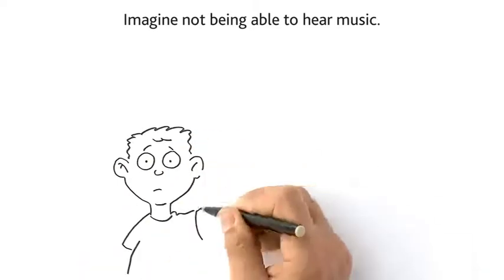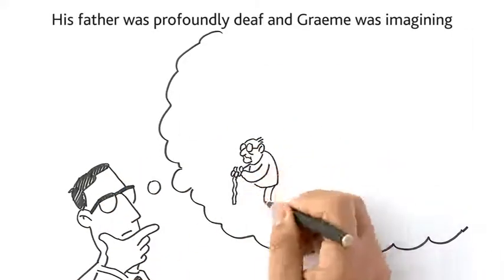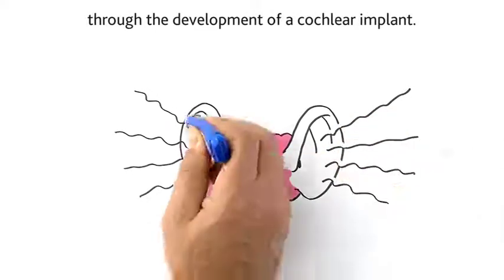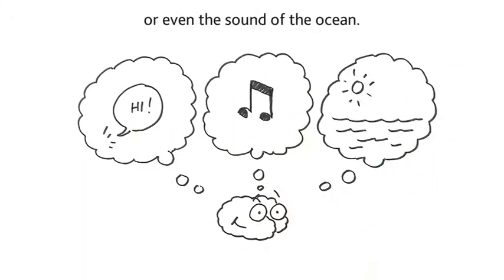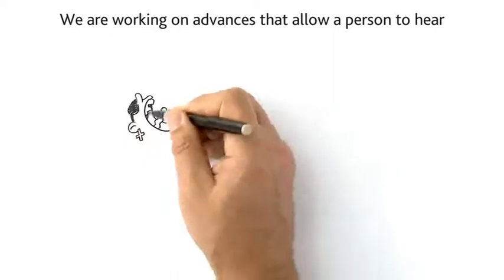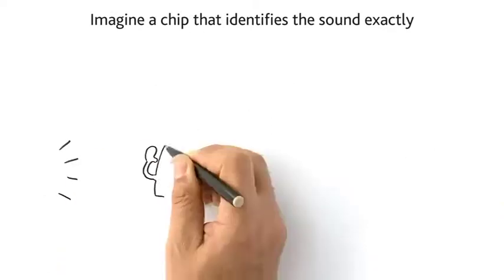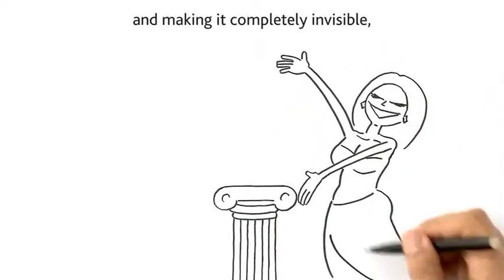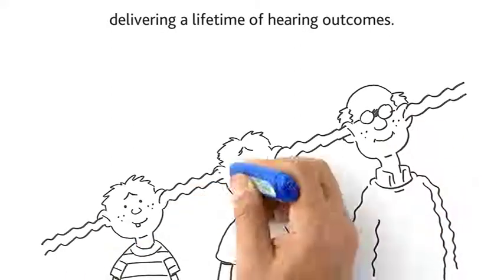The Cochlear Story In Animation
This video explains the history of Cochlear implants. In the late 1970s, Graeme Clark was a young surgeon in Melbourne. His father had profound hearing loss and Graeme was imagining what it would take to help his father hear again. By understanding the way the brain interprets sound, Graeme believed it would be possible to replicate natural hearing with electrical stimulation through the development of a cochlear implant. Professor Graeme Clark is the inventor of the multichannel Cochlear implant.